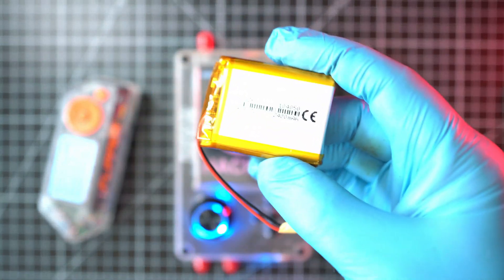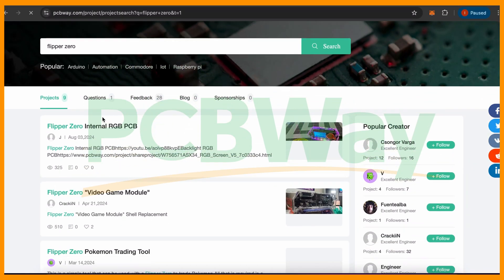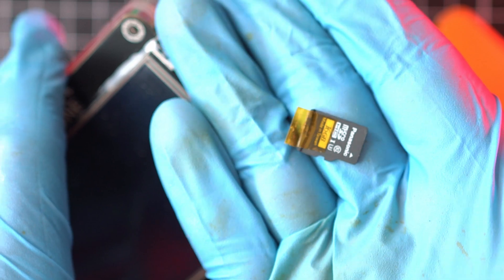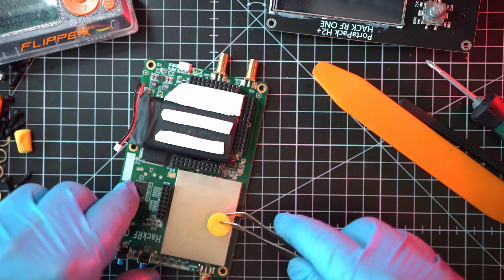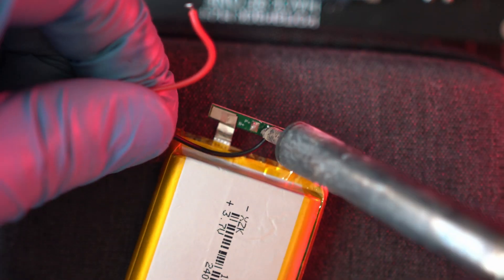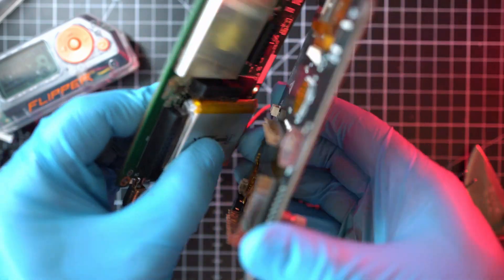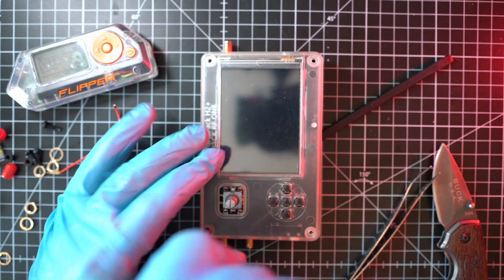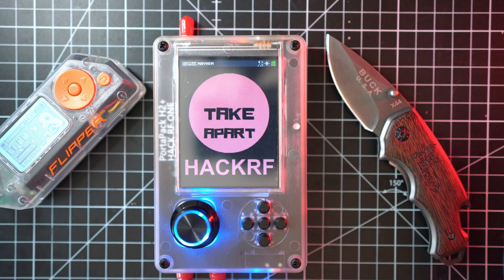HackRF One Portapack H2+ Battery Replacement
Hack RF One Portapack H2+ has integrated battery (3.7V) from time to time battery goes bad and needs replacement, in my video you can see how to replace the battery.

TIMECODES:
0:00 - Intro
0:05 - HackRF One Portapack H2+ Battery Replacement
4:00 - Outro

Silicone case for Flipper zero:

HackRF one battery
portapack h2 battery
hack rf
flipper
flipperzero
hackrf
hackrf portapack
hack rf one
BLEspam
ios spam
android spam
bluetooth
firmware

BTC :
19PJUJFmuDWYdW321mGn9qLUXaH5dnWPbj

ETH:
0xf2dcd9ad4ce2939ce2323e469c097008cbbd4ec3

ZEC:
t1WgUTwKYaQj4g2Rojsik4fqqmrUfpa8mcK